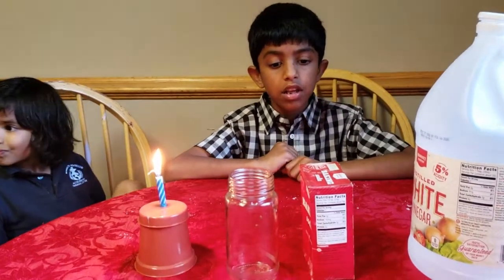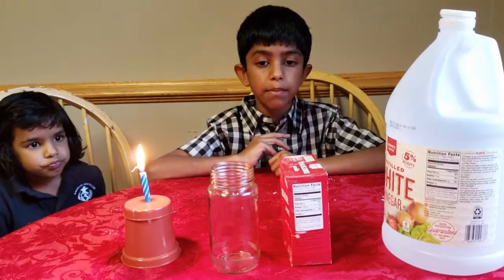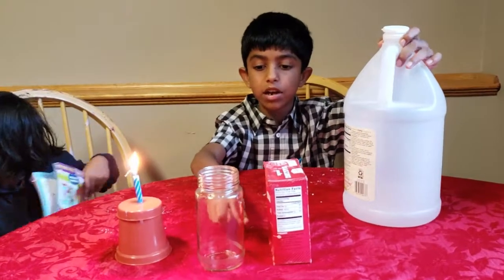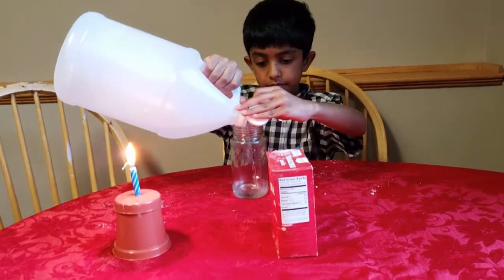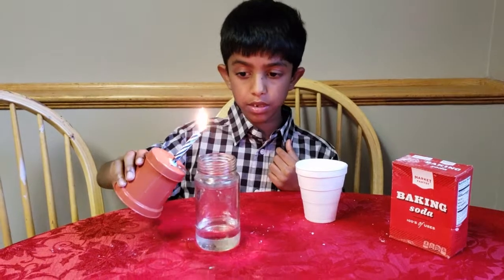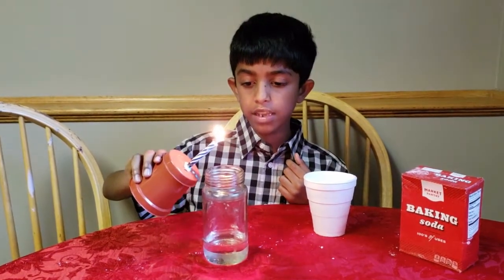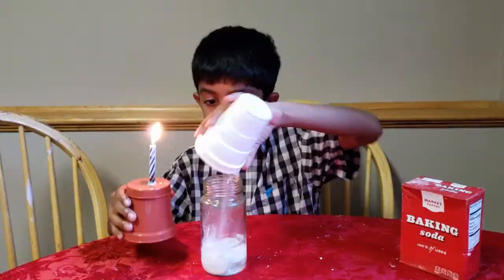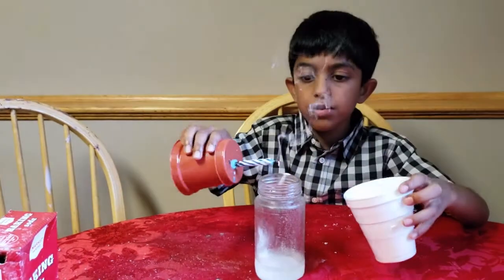How does Fire extinguisher works? by science wizz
Science projects for kids. How does Fire extinguisher works?

when baking soda added to vineger , it makes carbondiaoxide. Carbondioxide makes the fire to be out.

In the below link there are other experiments using baking soda & vinegar,